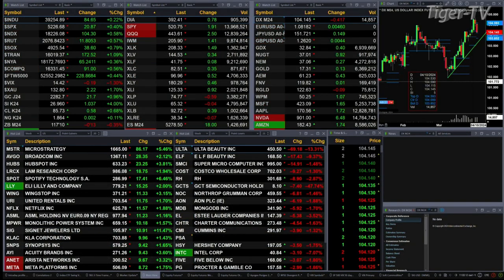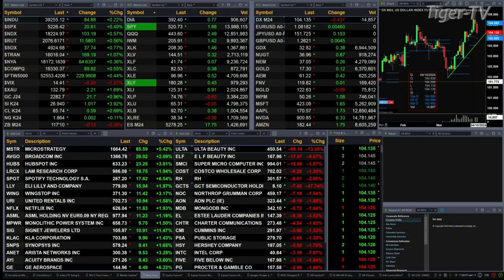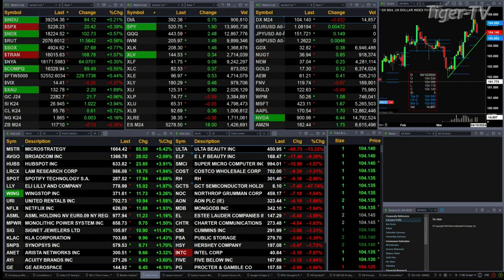April 3rd 11AM ET Market Update on TFNN - 2024